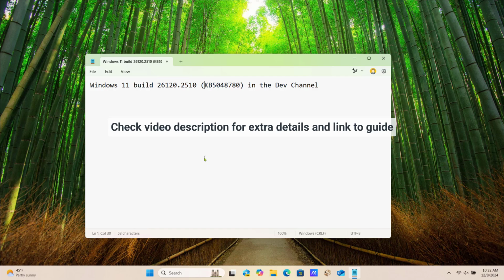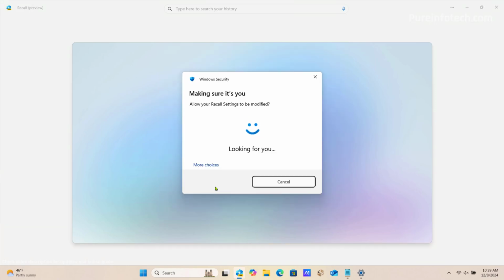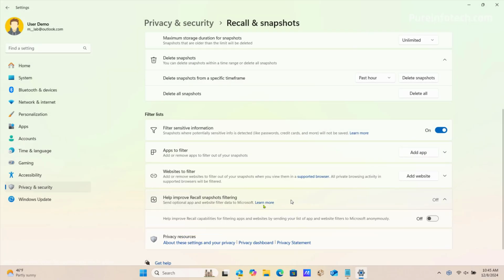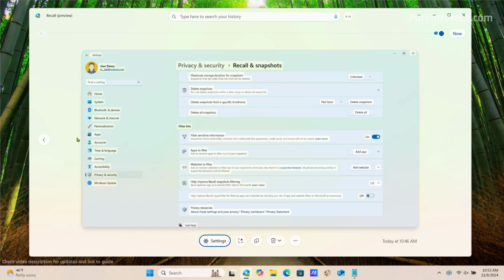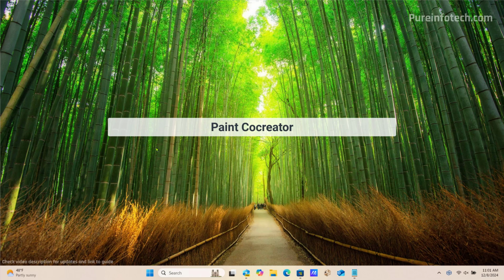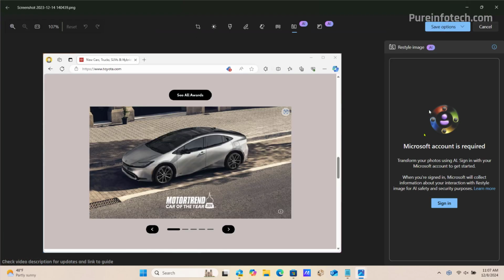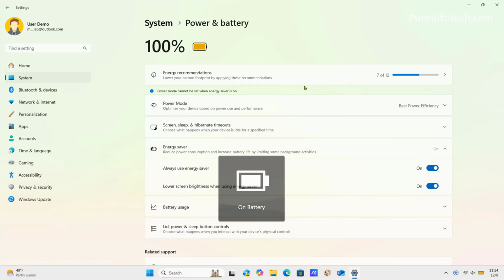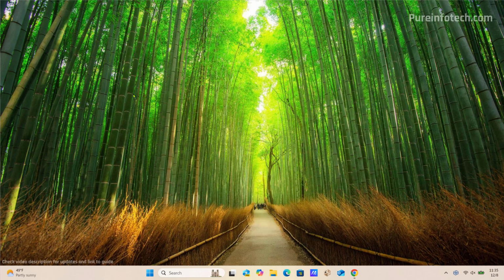✨ Windows 11: Recall + Click to Do arrive for AMD and Intel CPUs – Build 26120.2510 (Dev)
KB5048780 (build 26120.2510) for Windows 11 hands-on video with Recall, Click to Do, and more AI features for AMD and Intel Copilot+ PCs. Follow ➡️ link for full steps ✅

This video walks you through the new features and changes on Windows 11 build 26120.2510 available through the Dev Channel, which brings AI features like Windows Recall, Click to Do, Restyle Image, Image Creator, and Cocreator to Intel and AMD Copilot+ PCs. In this hands-on video, I'm also including other changes like the new battery indicator, Windows Hello, and other changes.

00:00 Intro
00:25 Recall on AMD & Intel
04:54 Click to Do on AMD & Intel
08:02 Cocreator on Paint
09:27 Restyle Image & Image Creator on Photos
11:25 New Battery indicator icon
12:17 New Camera advanced settings
12:53 New Windows Hello visual changes
13:56 Closing